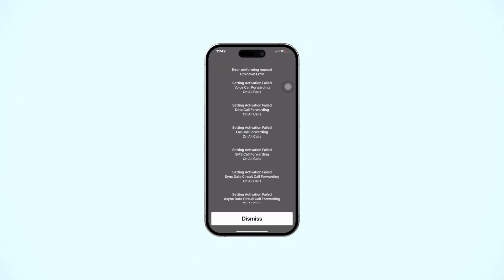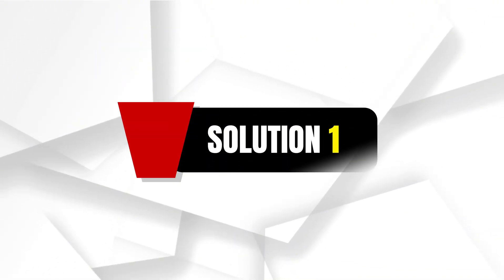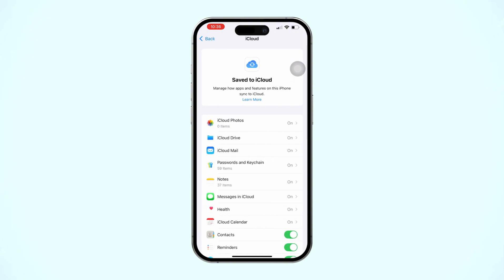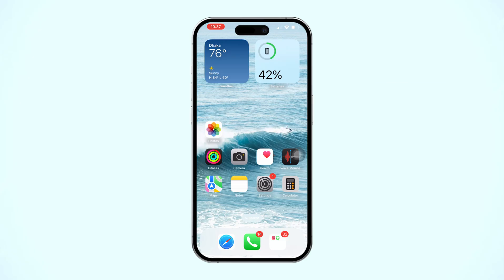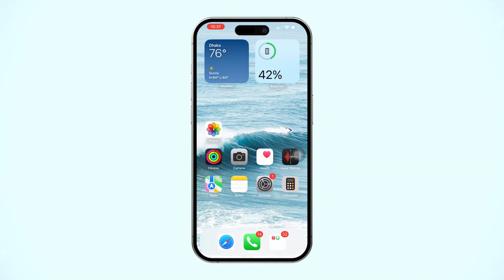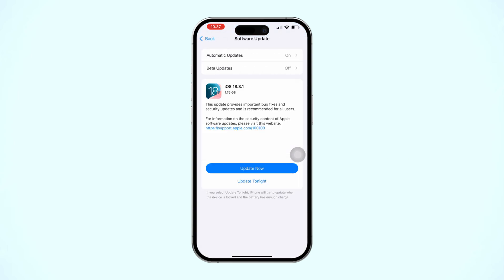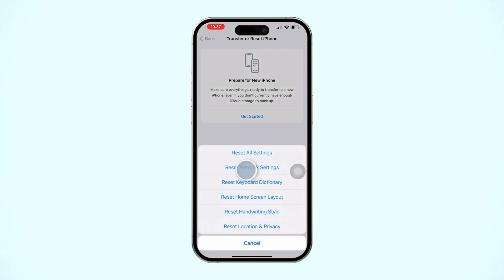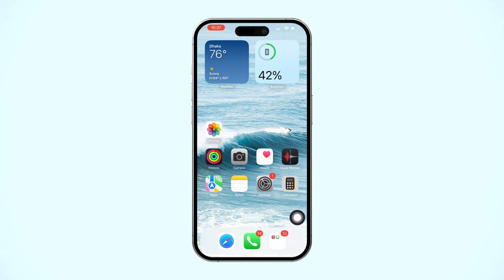Fix "Error Performing Request, Unknown Error" Problem on iPhone | Troubleshoot iPhone Calling Issues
Getting the "Error Performing Request, Unknown Error" message on your iPhone? Well, don’t worry! In this video, I've shown how to fix error performing request unknown error iPhone and troubleshoot iPhone calling issues quickly.

This method will help you fix network error on iPhone and resolve the unknown request error iPhone fix. So watch this video to learn how to fix unknown error on iPhone. So, thanks a bunch for visiting here!

00:01- Video Intro
00:11- Solution 1: Enable Phone App From iCloud
00:30- Solution 2: Eject Your Sim Card
00:46- Solution 3: Update iOS
01:11- Solution End